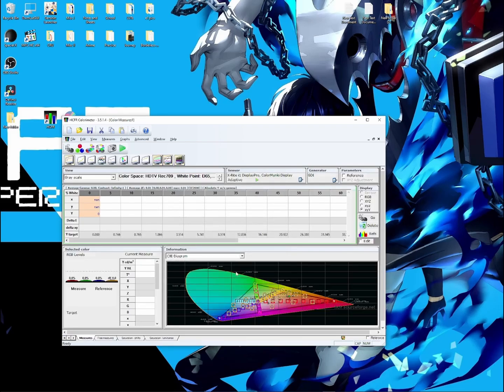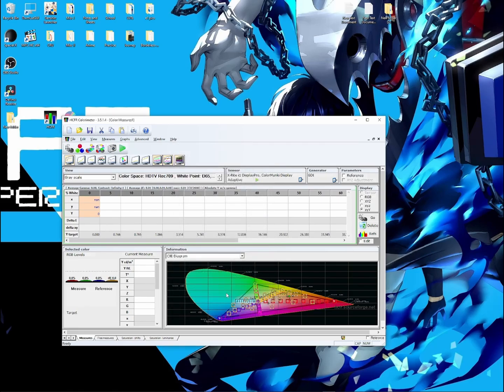PC CRT Calibration Guide (Displaycal) [READ DESCRIPTION BEFORE YOU BEGIN!]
[READ DESCRIPTION BEFORE YOU BEGIN!]
-  Make sure to measure with a black background in Displaycal. I only unchecked it so you could see what's going on. You should keep it checked.
- Make sure to let your CRT warm up for at least one hour before starting. Ideally you should wait three and make sure that the CRT has been used daily for at least five days straight.
- Make sure window scaling in Windows display settings is set to 100% when measuring patches in HCFR.
- If you are having issues with speed or measuring blacks lower than 0.006 nits, check the revision of your colorimeter (it will be featured on its counterweight). You will need the earlier A-02 revision in order to measure down to 0.003 nits.
- You can also get DWMLUTGUI to boot on startup using Windows Task Scheduler and the following parameters: -apply -minimize
- Don't adjust the calibration of your monitor once the 3DLUT has been generated. You will ruin the LUT if you do.
- If your near-blacks appear raised post-LUT, then you need more patches.
- For incredible sharpness with a flicker-free image, try using and calibrating the focus pots for interlaced resolutions with a low refresh rate (eg: 1536i@85Hz) using either a HDMI DAC or a DP DAC via iGPU passthrough. The more bandwidth you use, the less focus you get. Interlaced resolutions use lower bandwidths and will provide you incredible focus.
- If you're doing 9300K (I suggest calibrating your SDTVs to this') make sure to use the ARIB standard of 9300K. The 9300K in Displaycal and HCFR is not the white point the Japanese used prior to 2010. The white point 9300K should be calibrated to is: x: 0.283145 y: 0.297113

YouTube won't let me post links to the downloads you need for this guide. They should all come up on the first page of a search result.

HCFR (sourceforge)
Displaycal
DWMLUTGUI:
Reshade guide: Tou can find this on Google by just typing 'reshade 3dlut guide.' It's the one written by Florian Höch.

Unfortunately the same applies to the Windas patch. The patch download should come up if you search 'MSFLXGRD.OCX : Free .OCX download'.

Windas patch:
You must copy the OCX file to C:\Windows\System32 and C:\Windows\SysWOW64 if your system is 64-bit (which should be in most cases).

Then open CMD.exe (as administrator) and type regsvr32 C:\Windows\System32\MSFLXGRD.OCX then press enter. After doing this repeat the same thing but with SysWOW64: regsvr32 C:\Windows\SysWOW64\MSFLXGRD.OCX

009 Sound System "With A Spirit"
009 Sound System "Born To Be Wasted"